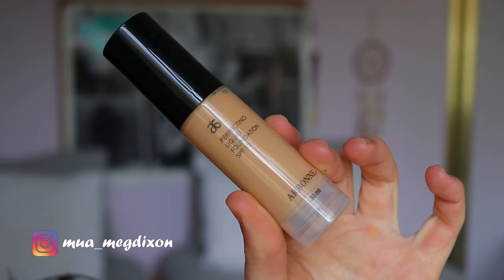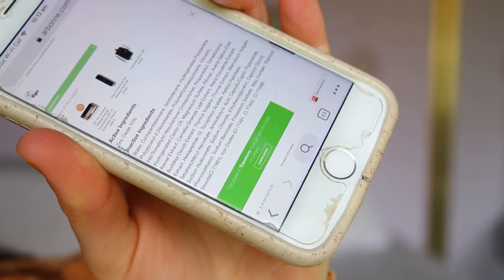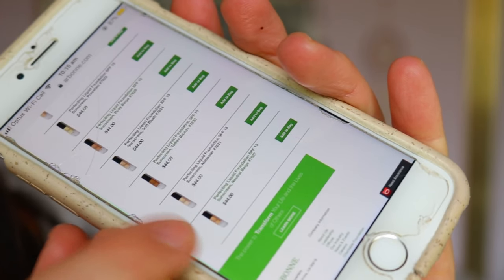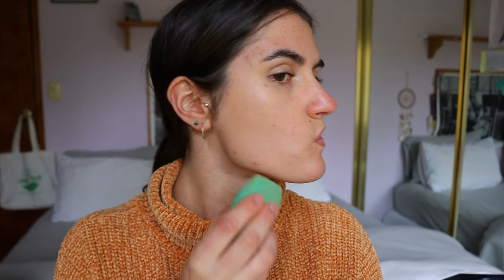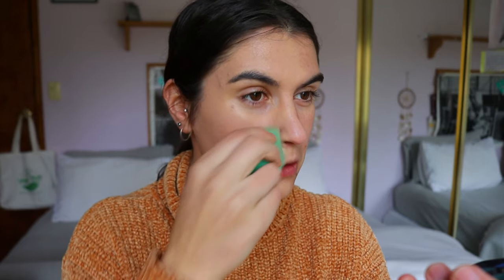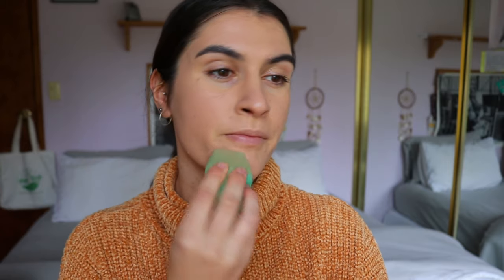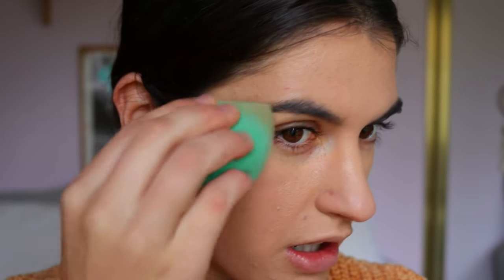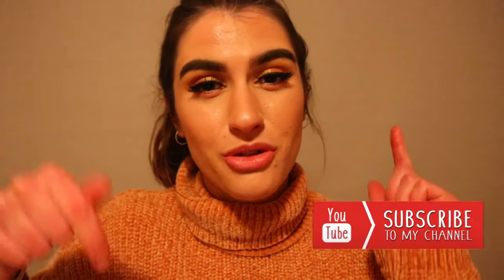FIRST IMPRESSION 😱 Arbonne Perfect Liquid Foundation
Today I'm testing the Arbonne 'Perfecting Liquid Foundation'. This foundation has me shocked! Can a NATURAL, TOXIC-FREE makeup product really be that good?? Watch to find out!
Have you tried it out yet?

LET’S CONNECT!